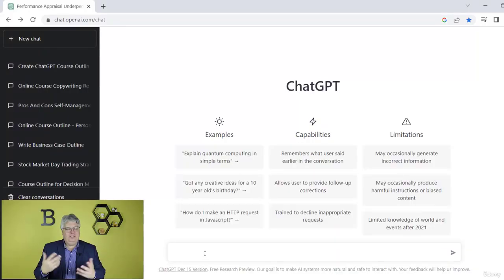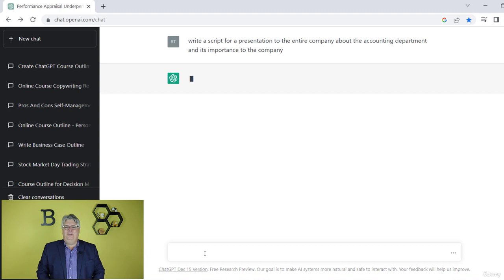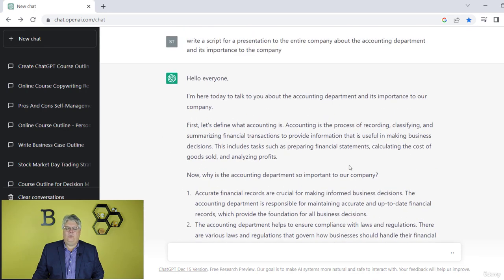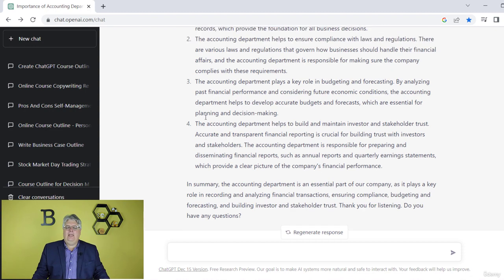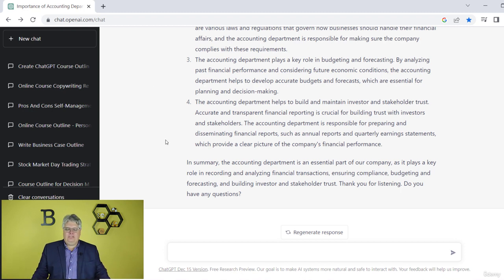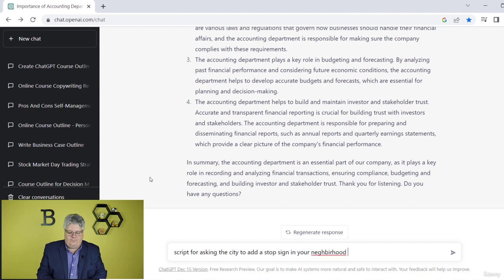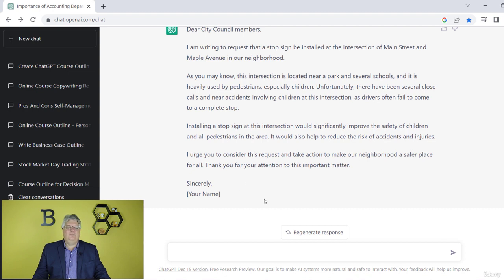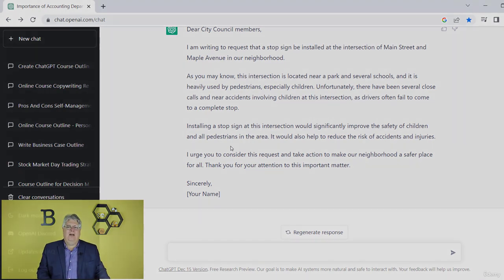Presentation Scripting Writing With Chat GPT